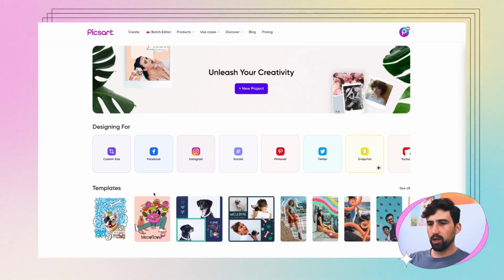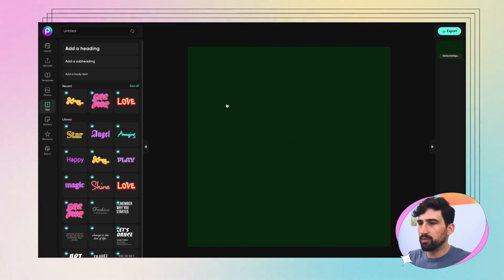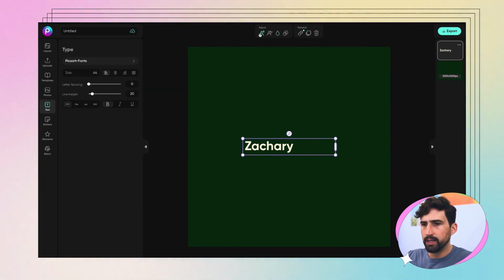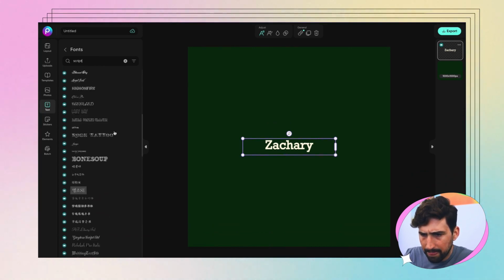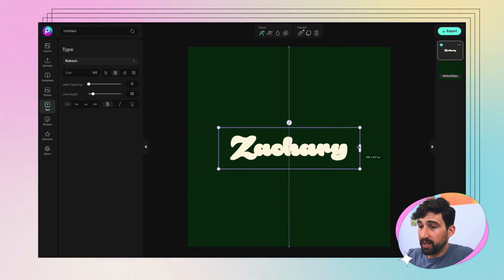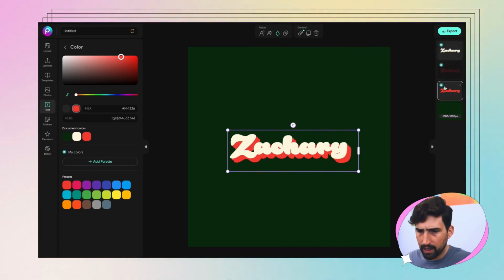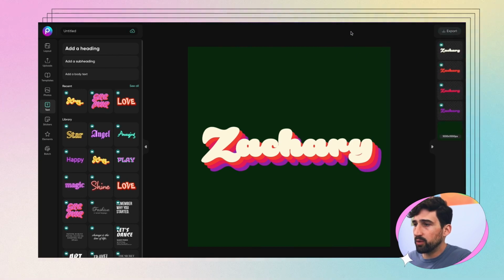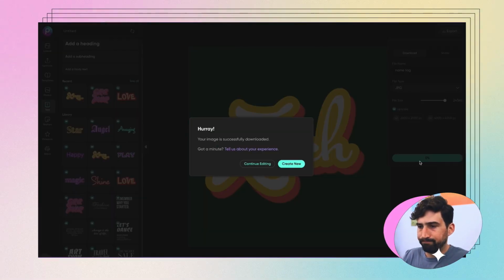Episode 4: How to Design With Text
Create typography edits on Picsart ✍️

Though everyone has something to say, the struggle we face is whether or not people will listen. Make your words undeniable and purposeful with Picsart. The fourth installment of Picsart 101 for Web reviews the ways you can design your own attention-grabbing texts to help your images tell compelling stories in your unique way.✨  With the Picsart Text Toolbar, options from color and size to font and custom typography are at your fingertips. So start practicing your headlines now. We’re listening.👂

Steps:
* Choose a canvas size and background color
* Add text and explore the text features in the upper toolbar
* Create outlines and shadows by duplicating the text
* Adjust, change the color or font, and customize text
* Create your own typography edit